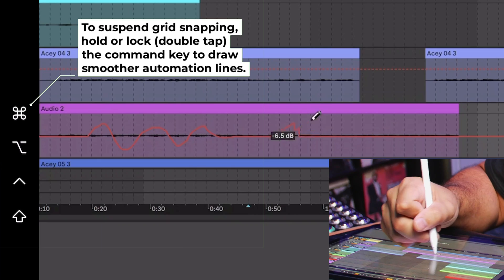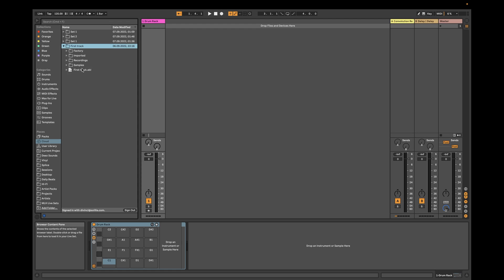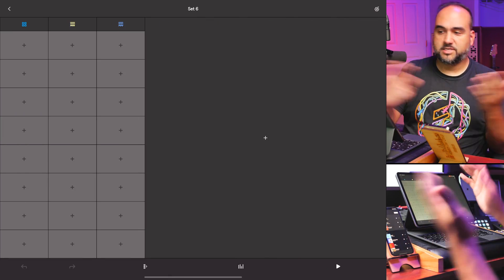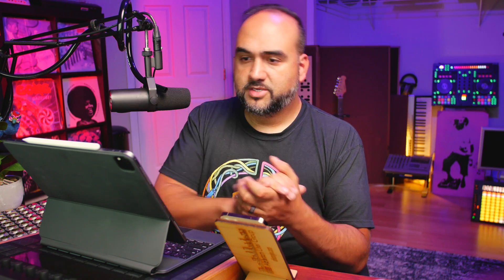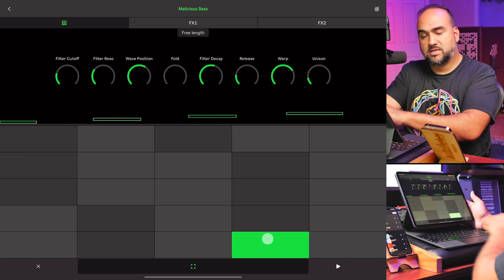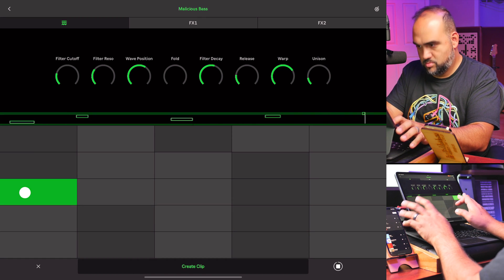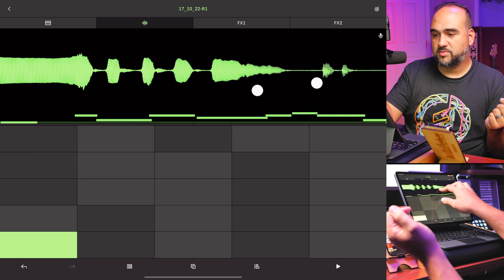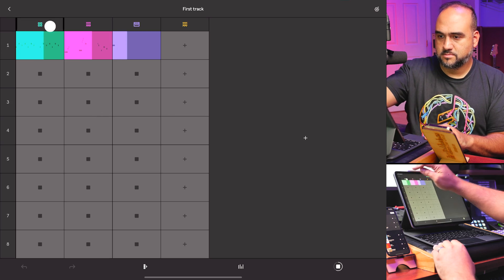Ableton Note: Sketching New Ideas & Workflows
Ableton just released an iOS app & Cloud service & it's pretty sweet.

📚 Video Chapters:
00:00​ - Intro
00:11​ - What it is & What it isn't
02:35 - Size Matters
03:13 - Set Screen Tour
04:57 - Starting a New Set
05:43 - Design Aesthetic
06:33 - Capture
07:53 - Editing Parameters & Automation
09:19 - Editing Clips in Session View
09:37 - Instrument Pad Layouts
10:00 - Recording a Bassline
10:33 - Fixed Length Recording a Synth
11:15 - The Sampler
12:27 - Sample Editing
13:01 - Previewing Sets
13:39 - Flow is The Focus
14:08 - Closing Thoughts
15:25 - Ableton Live Fluency: Level 01
16:28 - LMK What You Think

All of the music in this video is self-produced.

🙏🏽 Levels of Support
My goal is simple; I want to be more connected with the people that find what I have to share useful, helpful, & entertaining. The more you take the opportunity to connect with/support me & my work, the more I can create meaningful ways to meet that goal.

I’m super thankful for you watching my videos. Here are some additional ways to show support:

🌊 The Flow is the Focus
💎 Keep Practicing Loving The Practice
🙏🏽 I’m extremely grateful for your support & any time you spend on my channels.